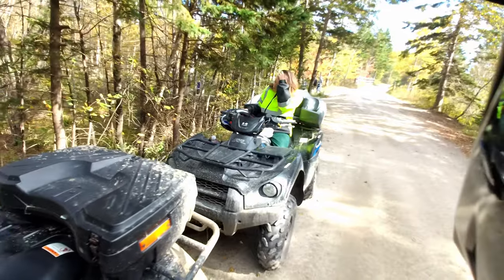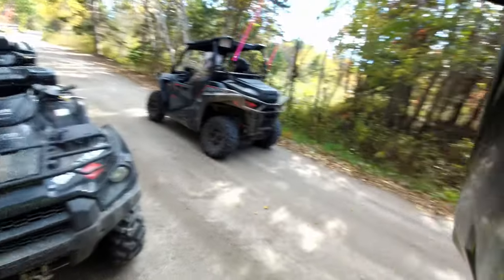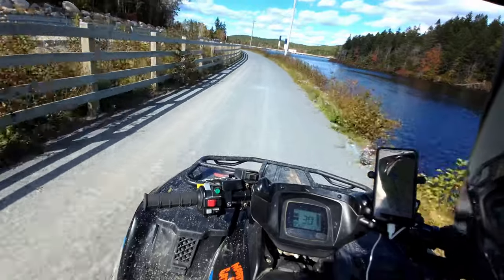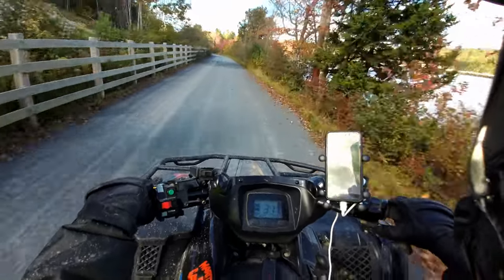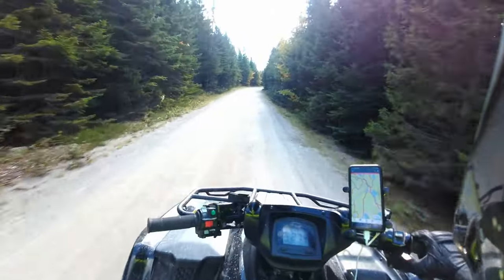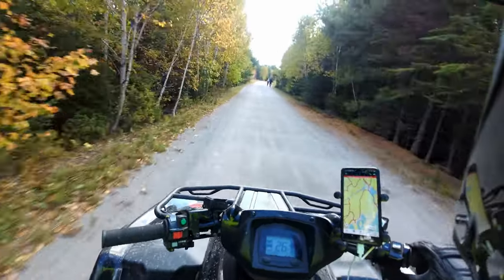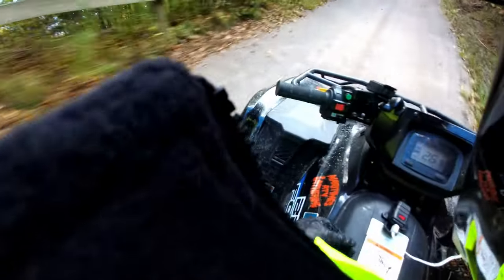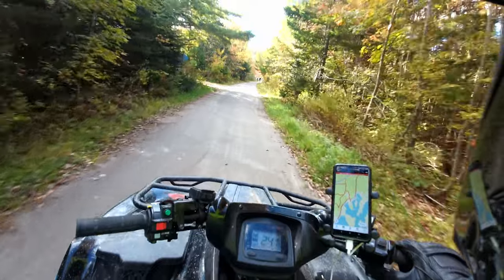BRUTE FORCE 750 REVIEW - The Good, The Bad, The Awesome.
One year, 2000 KM of hard trail riding and high speed runs.
In this video I discuss the things i Love and the things i Hate about the 2021 Brute Force 750.